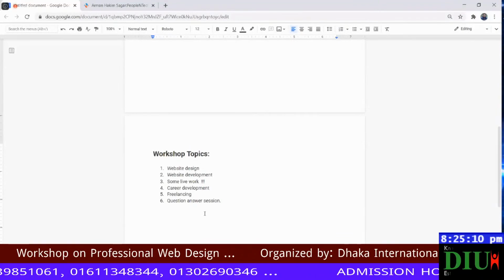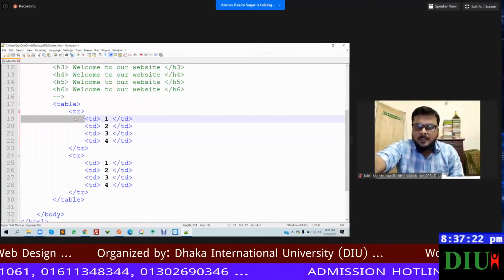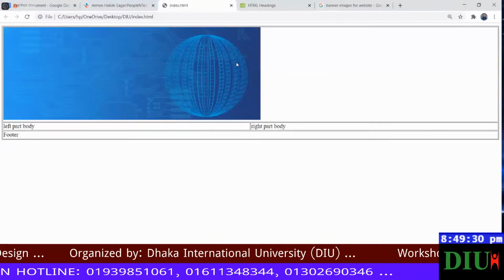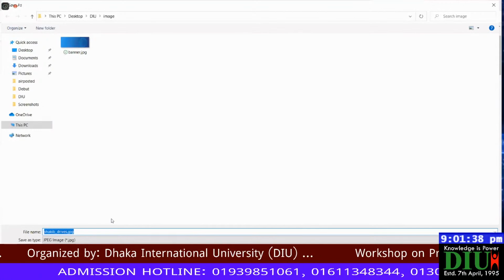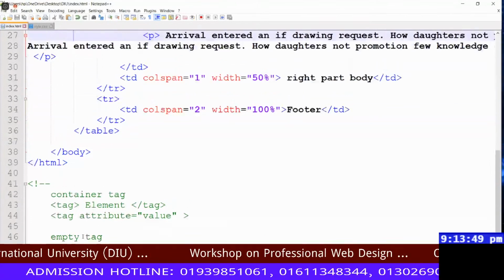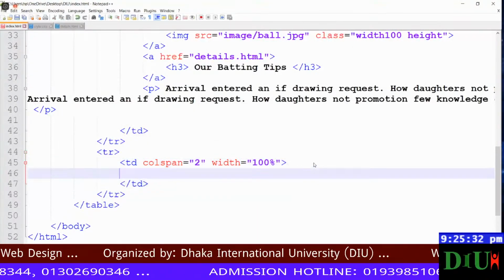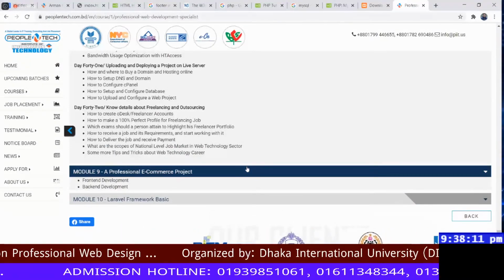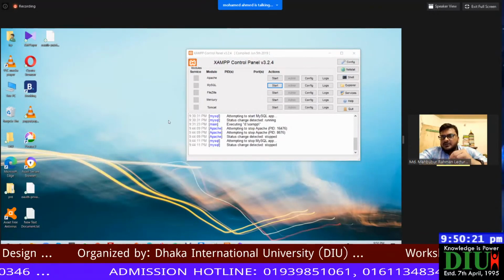Workshop on Professional Web Design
Jointly Organized by:
1. Dhaka International University
2. People Tech
3. Hotjobs.com.bd